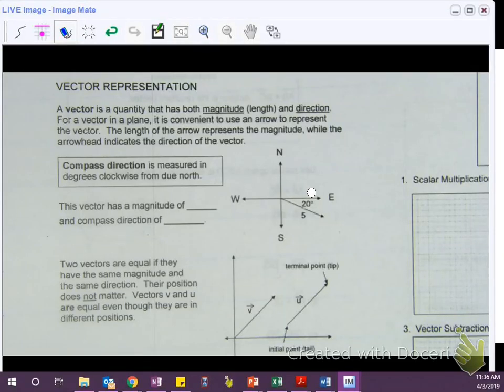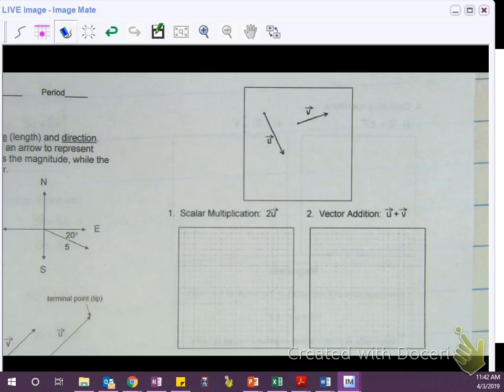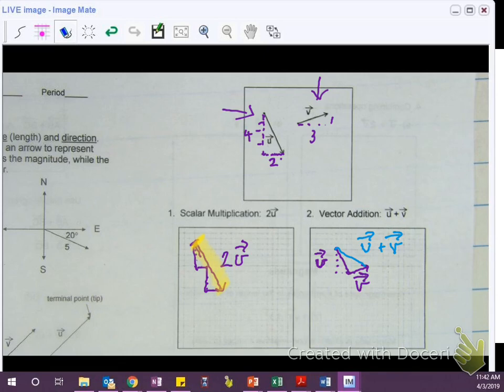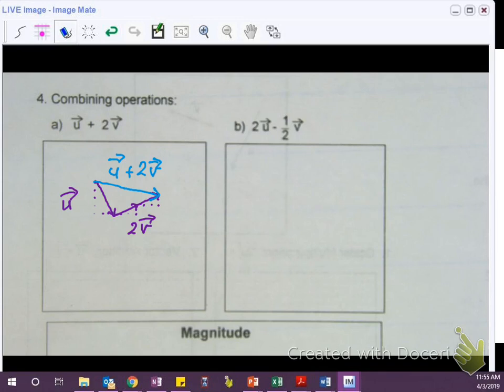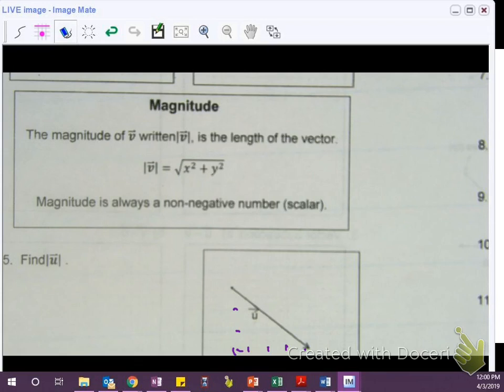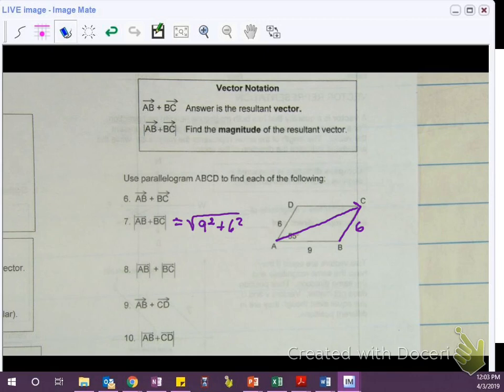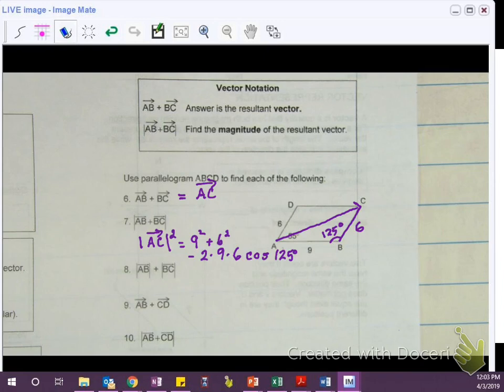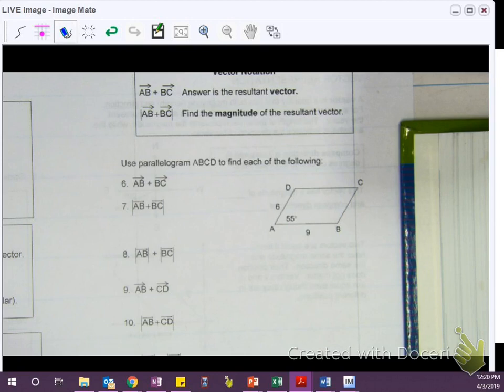PC Vector Representation